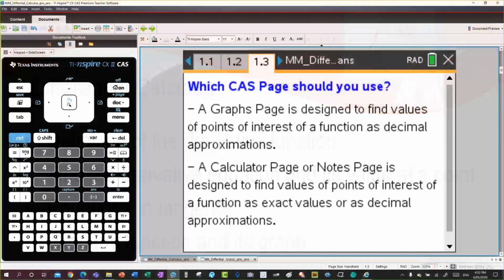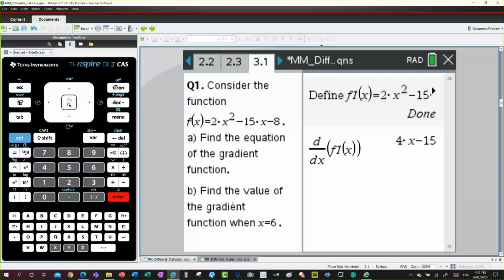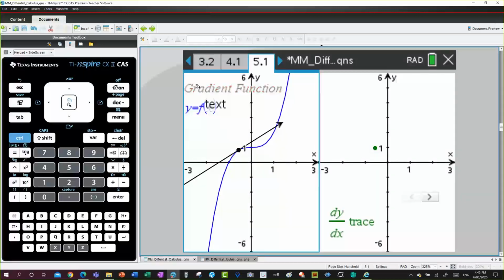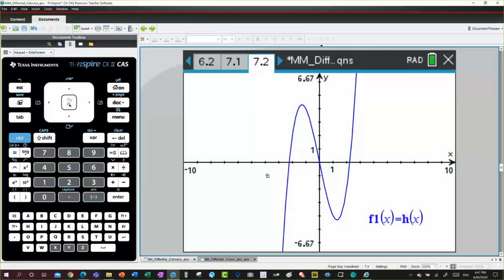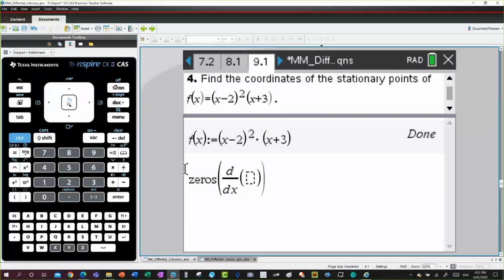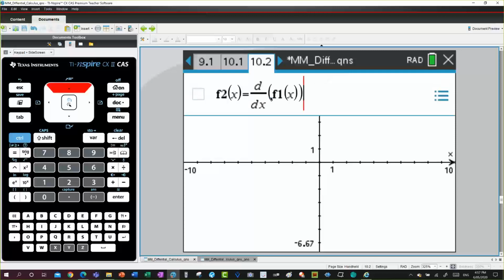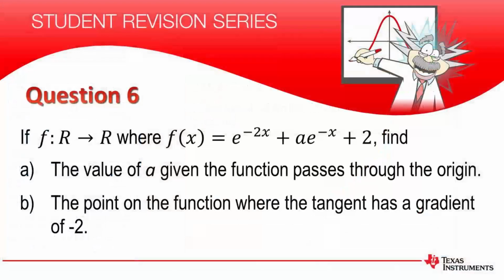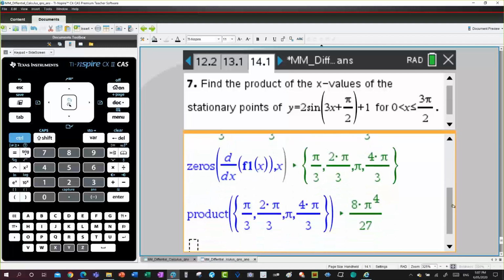Basic Differential Calculus | Mathematical Methods | TI-Nspire CX CAS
This tutorial contains a series of exam style questions applicable to introductory calculus.

00:00 Introduction
03:07 Q1. The Gradient Function
07:28 Q2. Find a Point given the Gradient
12:38 Q3. Equation of a Tangent
18:24 Q4. Finding Stationary Points
21:40 Q5. Domain of the Derivative Function
30:30 Q6. Find a Point given the Gradient

Video Description:
In this session Chris works through a series of examination style questions involving basic calculus. Sample questions include finding the gradient function of a polynomial, finding a point on the curve given the gradient, finding the equation to a tangent and location stationary points.